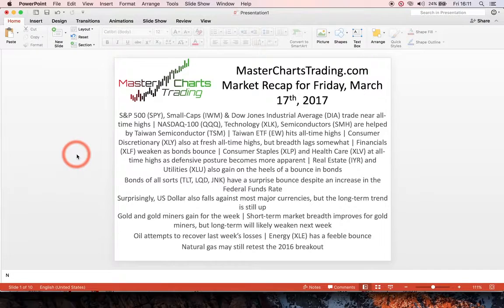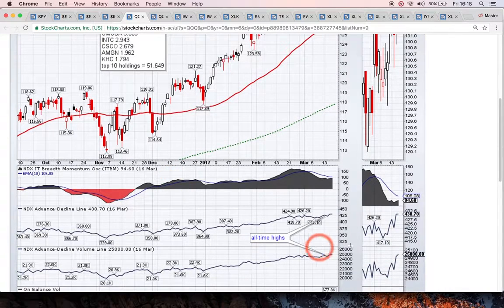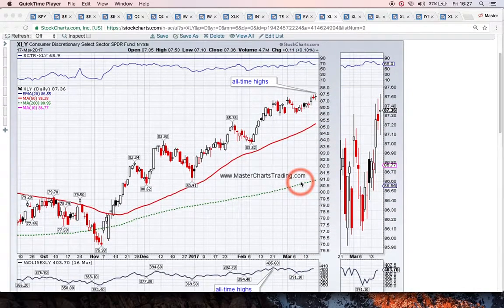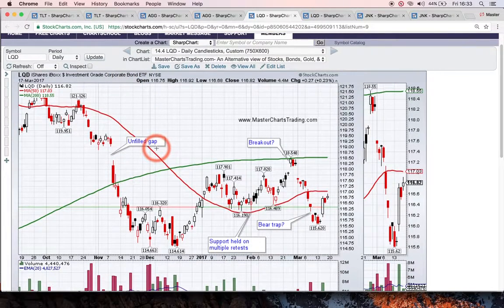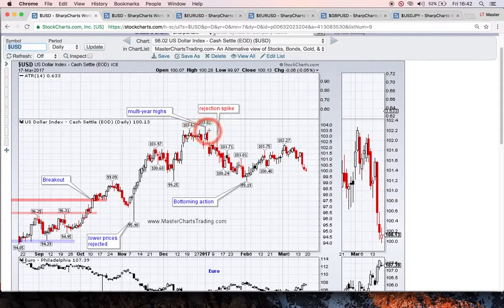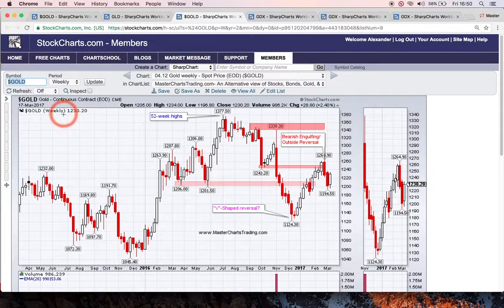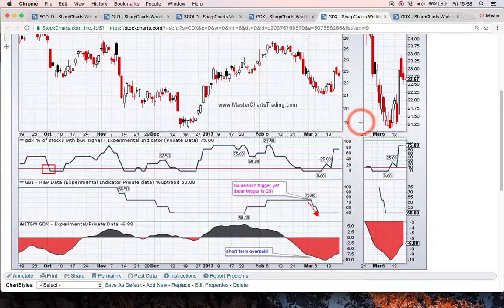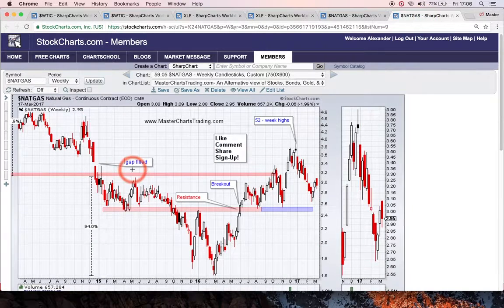MasterChartsTrading March 17, 2017 Market Recap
S&P 500 (SPY), Small-Caps (IWM) & Dow Jones Industrial Average (DIA) trade near all-time highs | NASDAQ-100 (QQQ), Technology ... Read more @